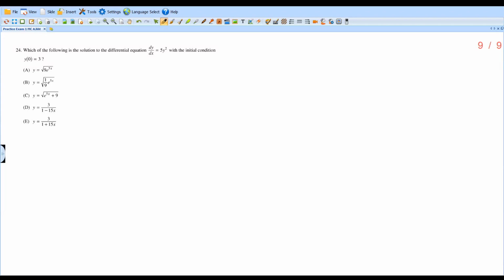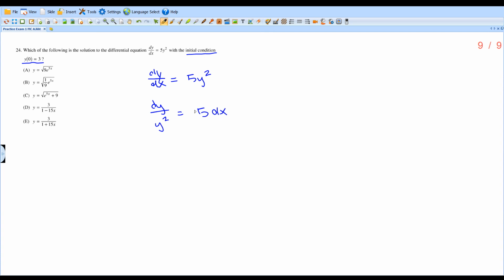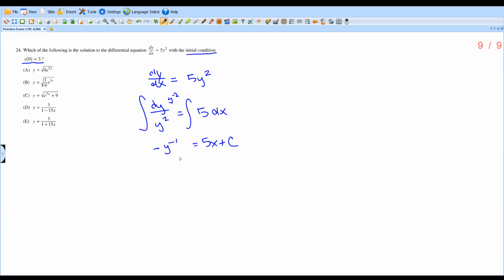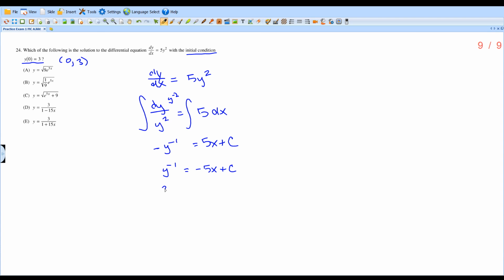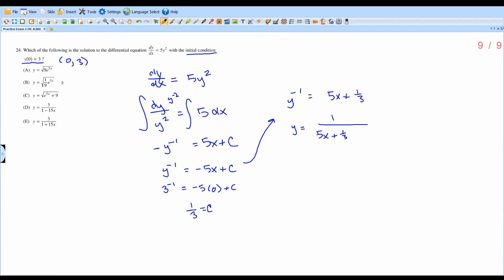Practice Exam 1 MC Part A #24